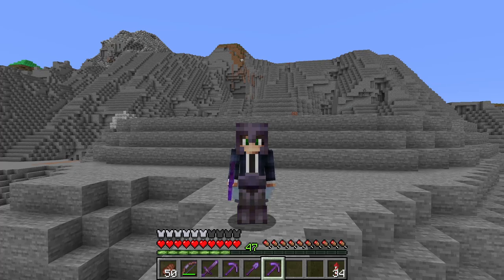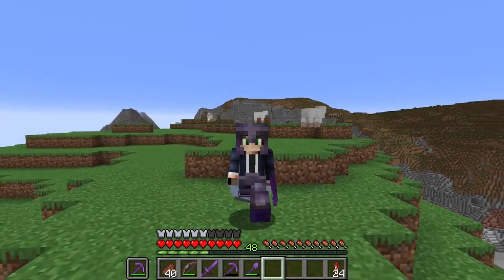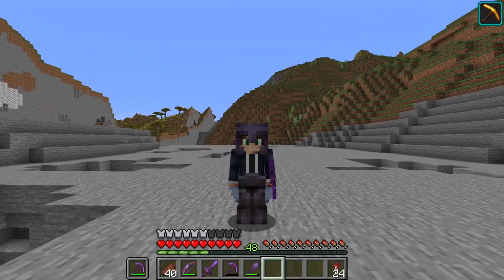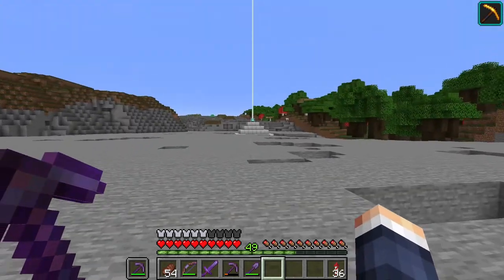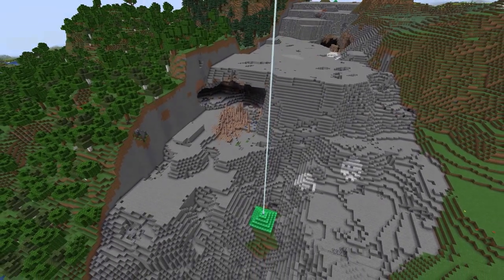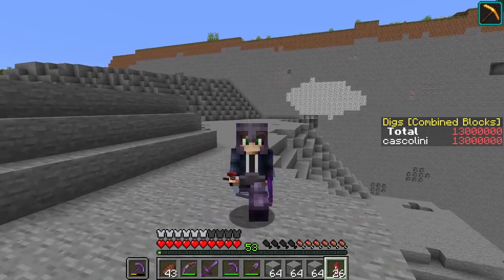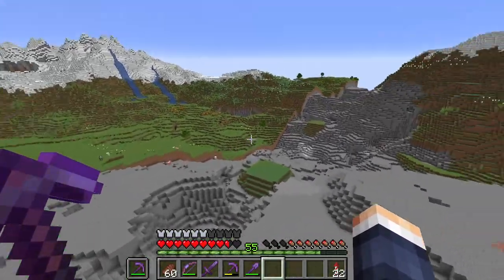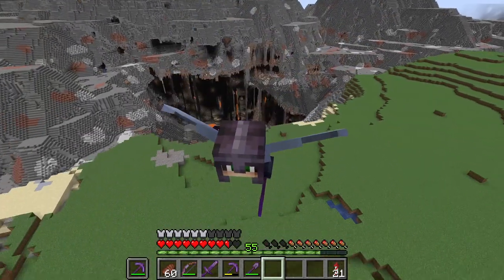I Mined 13 Million Blocks in Minecraft [129]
In this episode of "Mining the World," I’ve reached another huge milestone—13 million blocks mined! To mark the occasion, I revisited some areas we hadn’t mined in a while and got back to clearing them out. Exploring these older sections of the world felt like revisiting the roots of the project, and of course, there’s always more to mine.

Join me as I continue the epic grind of mining the entire Minecraft world by hand, block by block. Whether it's old areas or new, the journey is far from over—13 million is just the beginning!